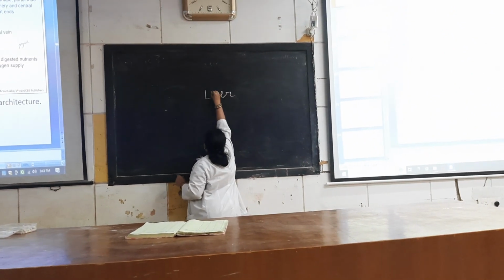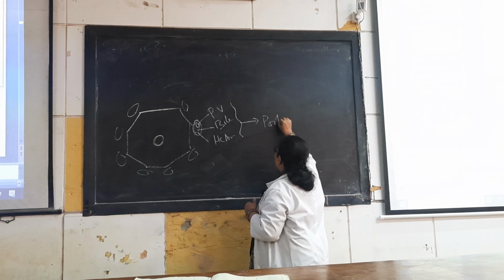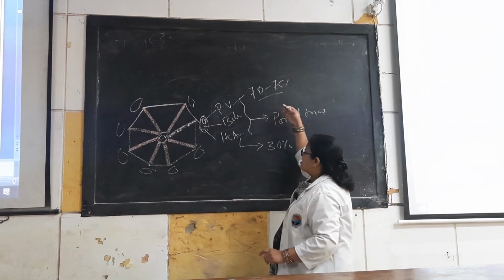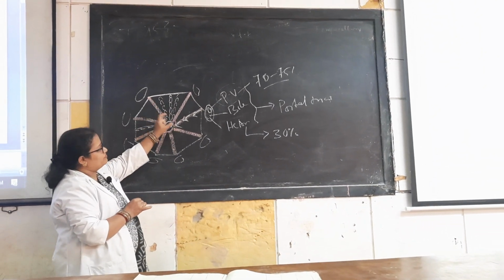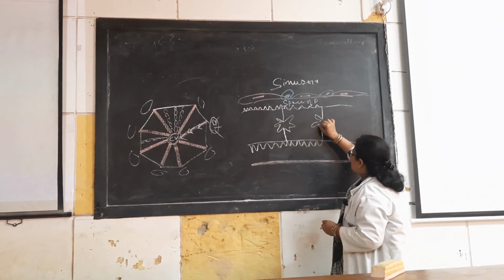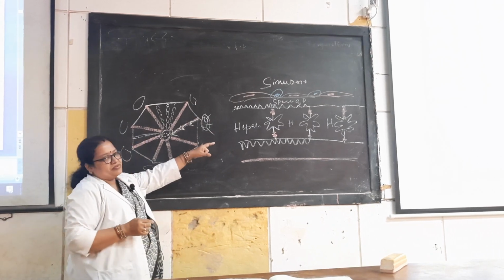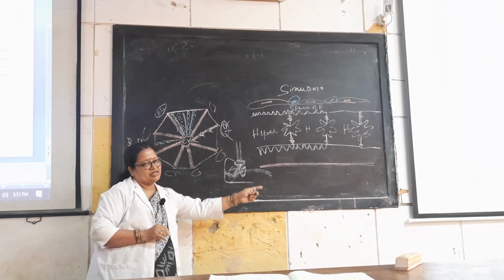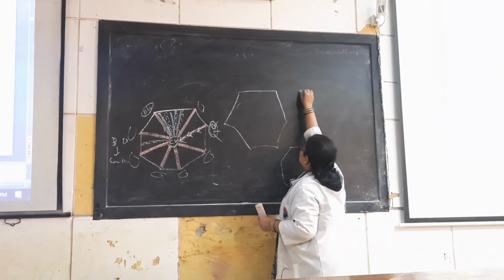Histology of liver